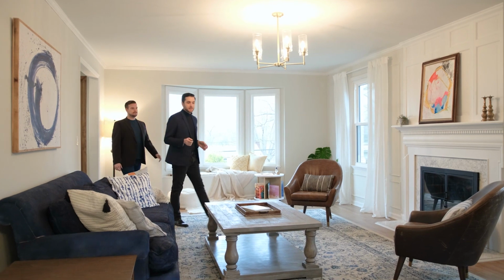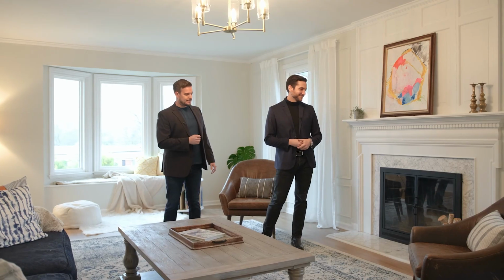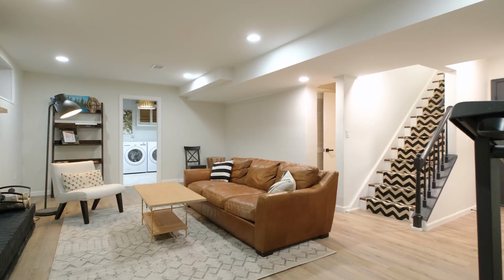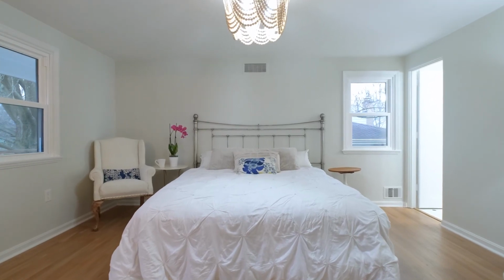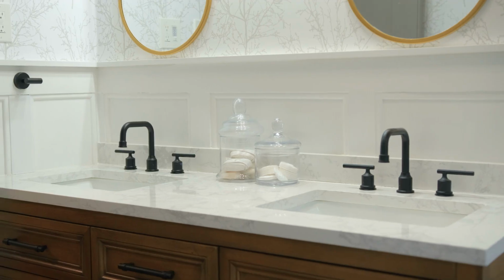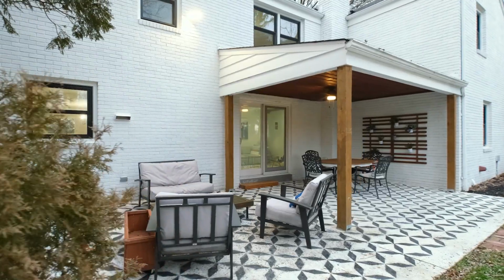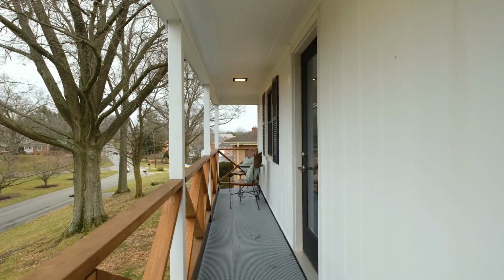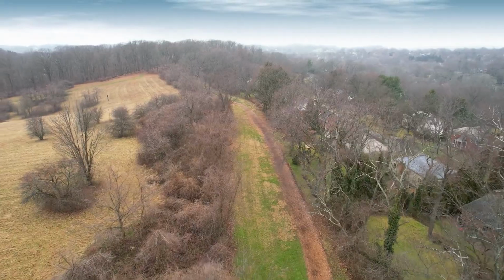133 Warwick Drive | Property Tour with Matt Swab & Will Roboski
Presented by Piatt Sotheby's International Realty